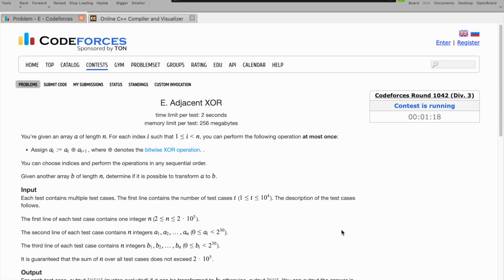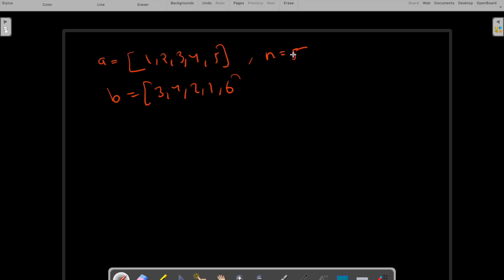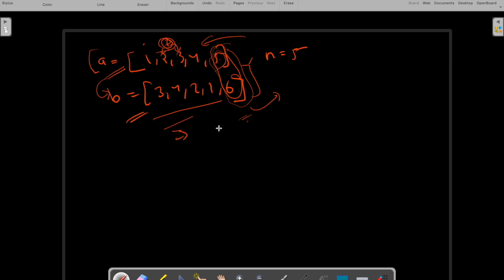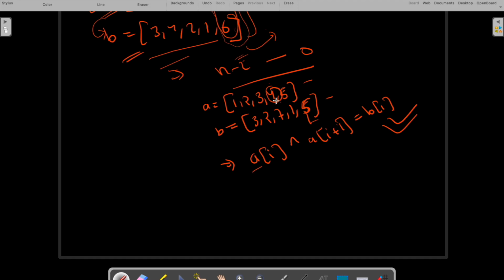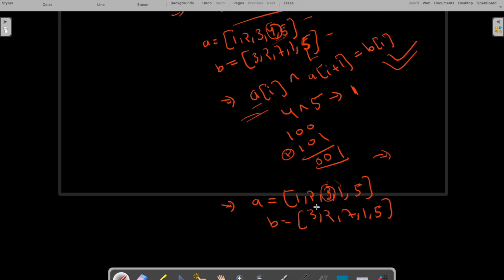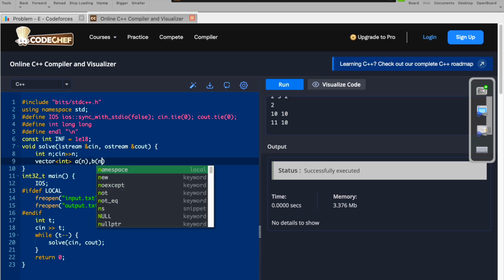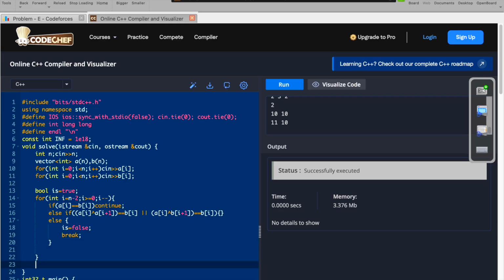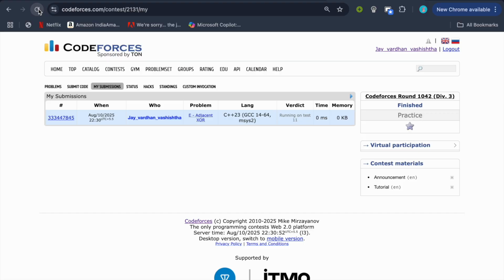E. Adjacent XOR || Codeforces DIV-3E || 10-Aug-2025 || CP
In this video, we solve a neat bit-manipulation problem: you are given arrays a and b. For each i from 1 to n−1, you may at most once set a[i] = a[i] XOR a[i+1] in any order. Can we transform a into b?

We break down the key observations, why order matters, and a clean O(n) check that works under tight constraints. Then we dry-run tricky cases and code it up in C++.

• How XOR operations flow when order is flexible
• Why the last element must match and how to validate from right to left
• A simple linear strategy and edge cases to watch out for